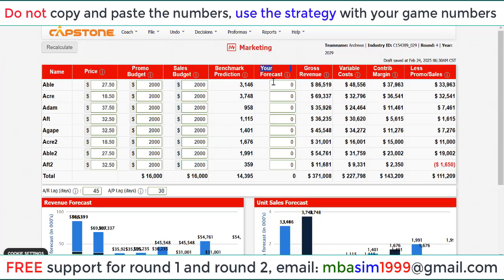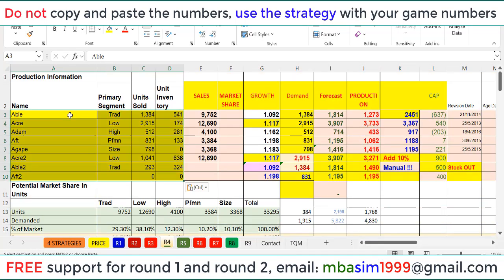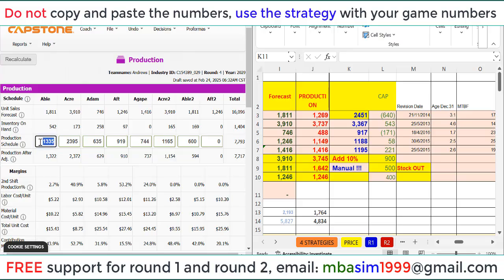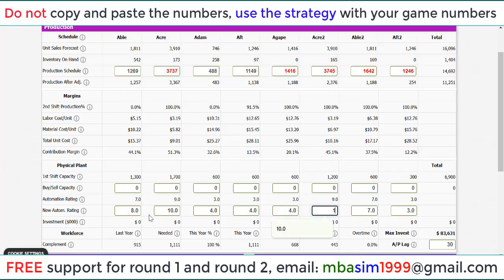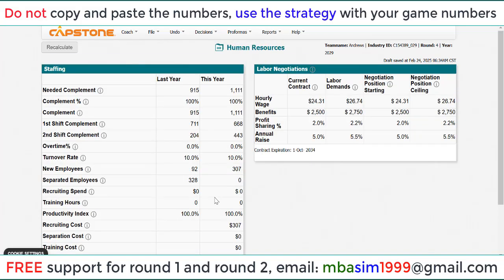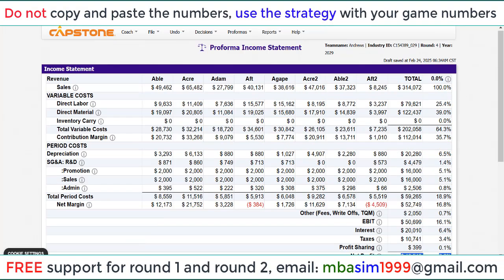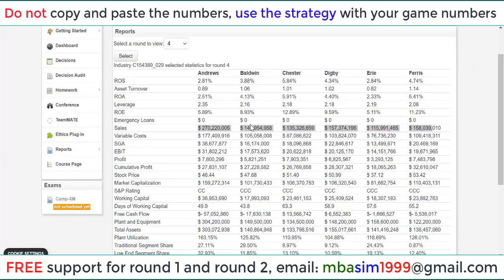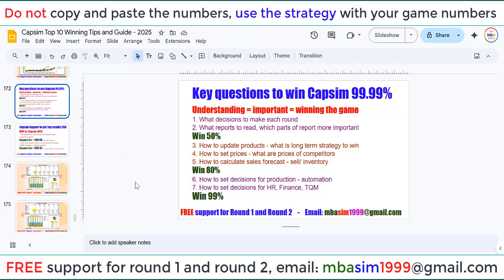Capsim Round 4 guide - Top result 999 - Capsim 2026 guide - All decisions - Step by Step guide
capsim,
capstone,
guide,
tips,
help,
tutorial,
capsim guide,
capsim tips,
capsim help,
capsim tutorial,
capstone guide,
capstone help,
capstone tips,
winning tips,
capsim strategy,
round 1,
round 2,
round 3,
capsim round 1 guide,
R&D,
marketing,
rehearsal,
production,
best guide,
quick guide,
capsim forecasting,
2026,
2027,

CAPSIM GLOBALDNA 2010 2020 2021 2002
CAPSIM, CAPSTONE, 2017, 2018, 2019, 2020, 2021, 2022, 2023
GlobalDNA,
Capsim GlobalDNA,
tutorials,
winning tips,
CAPSIM Guides,
CAPSIM Winning Tips,
Simulation Game,
how to win capsim,
compXM answers,
compXM guides,
capstim tips,
tricks,
strategy,
round 1, round 2, round 8, all rounds,
R&D,
marketing,
rehearsal,
finance,
capsim forecasting,
capsim strategy,
capsim cheats,
capsim secret,
Capsim 2019,
Capsim 2020,
Capsim Guide,
Capsim Tip,
GlobalDNA,
R&D,
Marketing,
Production,
Finance,
New product development,
Production expansion,
Automation,
Research and development,
Speed,
Accuracy,
Region Kits,
Service life,
Age,
America,
Europe,
Asia Pacific,
Budget,
Performance,
Price,
Forecast,
Awareness,
Accessibility,
Sales,
Promo,
Regional Sales,
Regional Promo,
Capacity,
Automation,
Production,
Outsourced,
Accounts Payable,
Accounts Receivable,

GlobalDNA,
GlobalDNA Guide,
GlobalDNA Tips,
2021,
2022,
2023,
2024,
2025,

globaldna simulation,
capsim walkthrough,
capsim global dna excel,
capsim guide,

GlobalDNA Guide,
GlobalDNA Tips,
GlobalDNA 2021,
GlobalDNA 2022,
GlobalDNA 2023,
GlobalDNA 2024,
GlobalDNA 2025,